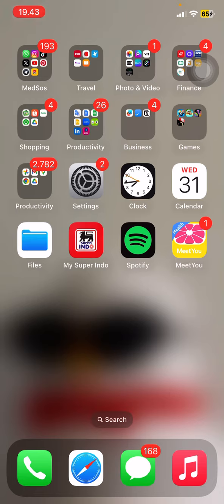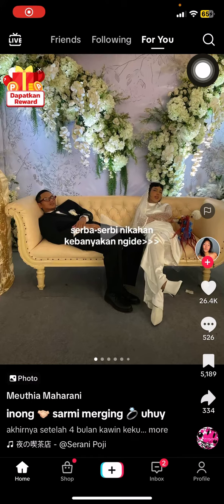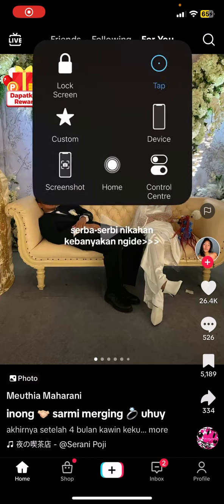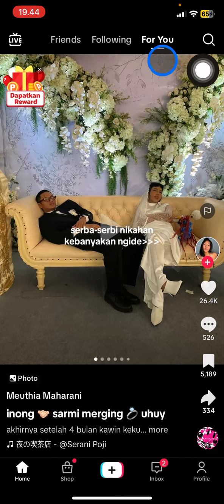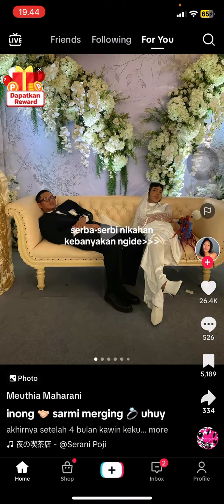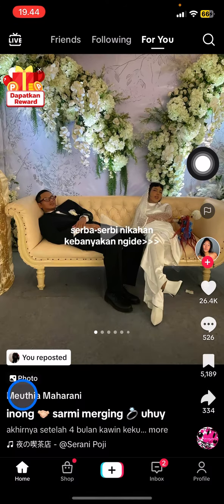MASTERING TIKTOK! How to Repost Tiktok Post on iPhone? Find an Inspiring Video and Share Them!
Tiktok is an application that use by people to create a short video. People use Tiktok for different needs. Some of them use the Tiktok to find a good video to watch, and some of them use Tiktok to post an inspiring video and spread the positive things. Tiktok provide a repost feature to share the video wider. Here is the way to repost Tiktok video.